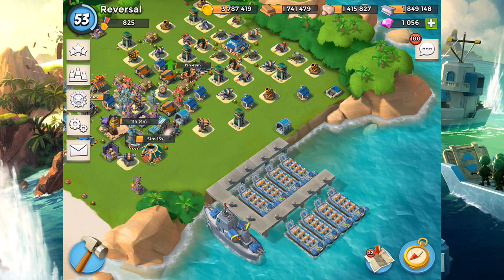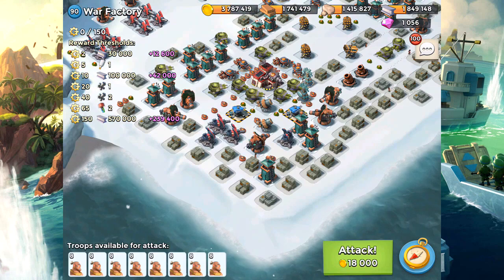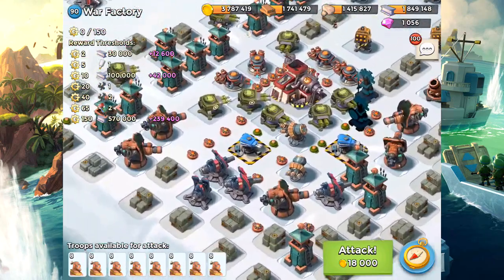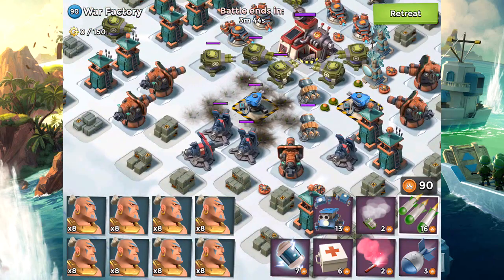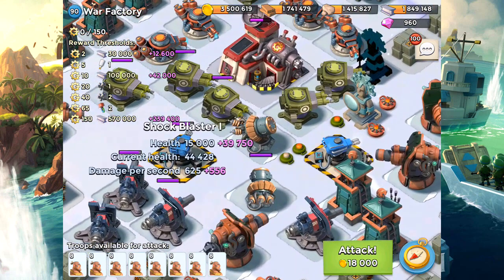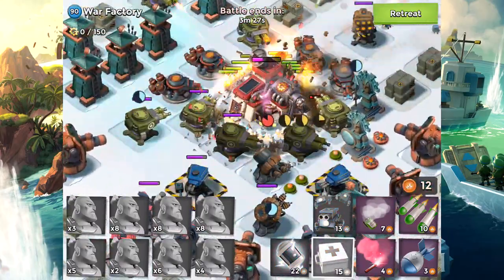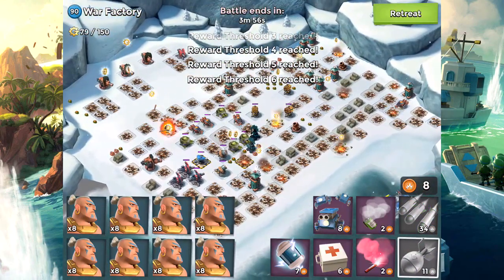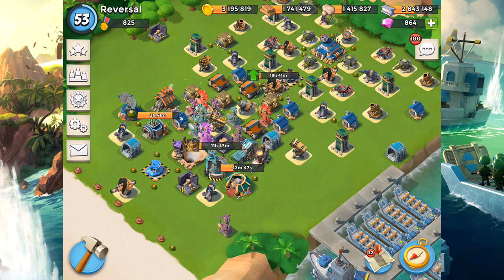Boom Beach - "NEW" Colonel Gearheart REWARDS + Gearheart Defeated! | Boom Beach Event WIN!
Earn Free Boom Beach Diamonds! | Boom Beach Colonel Gearheart Gameplay! The new Boom Beach update introduced better Colonel Gearheart rewards! Colonel Gearheart is the HARDEST boss in Boom Beach and we use the Warrior Attack Strategy to take down Gearheart!

- My Task Force Redemption is Recruiting!

Street Fighter II - Guile's Theme (Retro Remix Revue)

Category: Games
Updated: Jun 24, 2015
Version: 22.59.1
Size: 97.0 MB